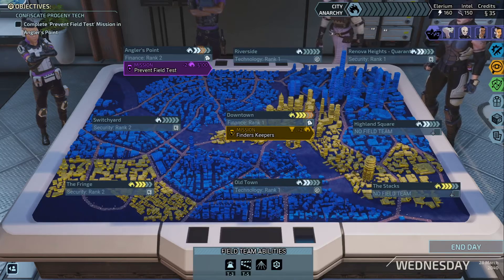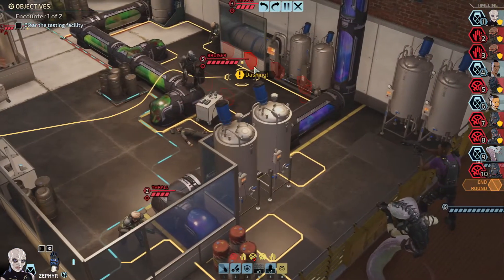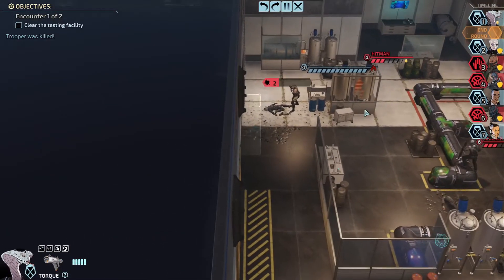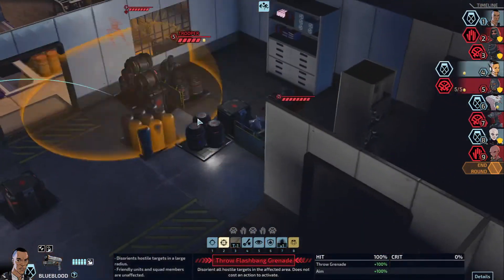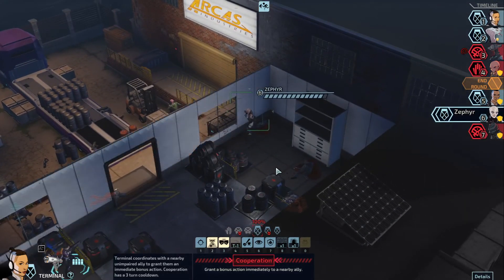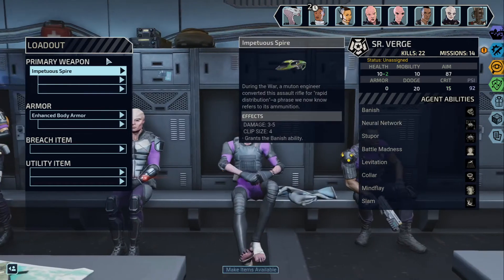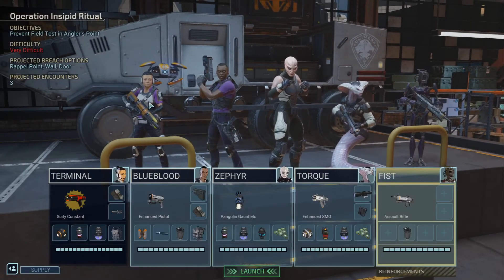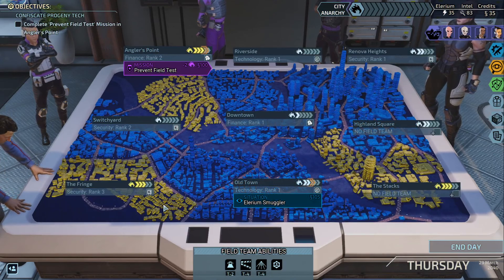Shooting Baddies In Midair [XCOM: Chimera Squad - Episode 15]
Hi, I'm Twentybelowzero, and welcome to my Let's Play of XCOM: Chimera Squad. I'm excited to rejoin the ranks of XCOM after being away from the franchise for a few years. Chimera Squad is a full story campaign following the events of XCOM 2, and combines traditional XCOM gameplay with SWAT-style breach-and-clear action. Thanks for checking this out with me!